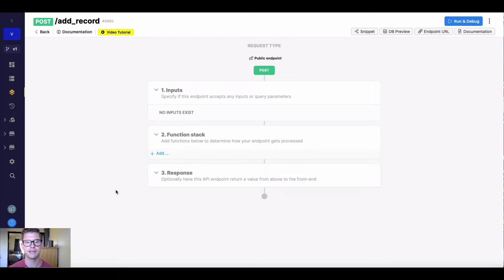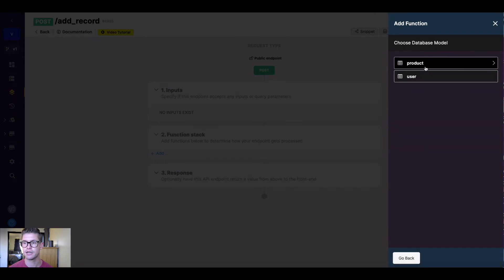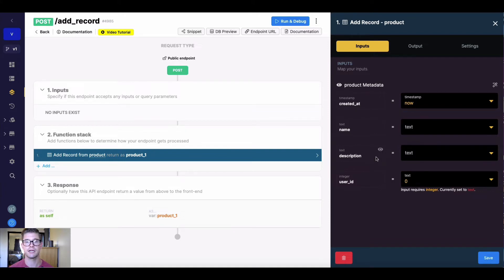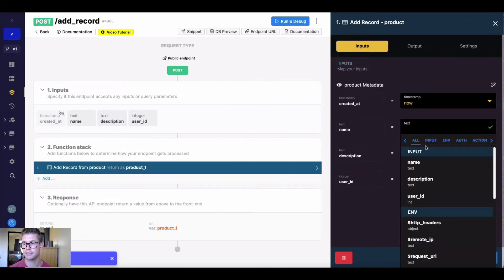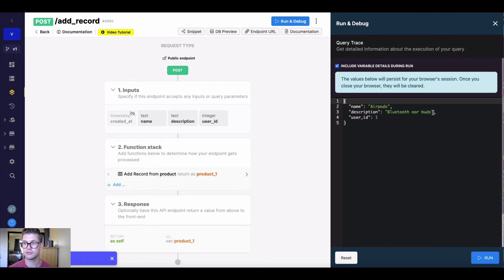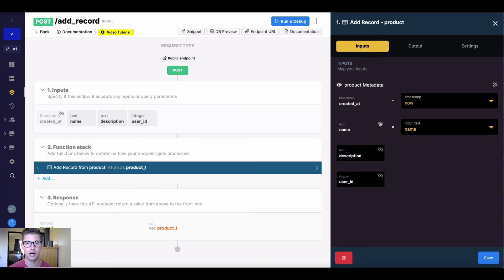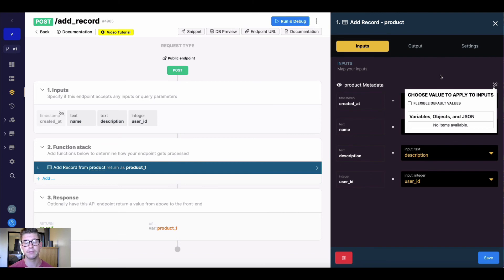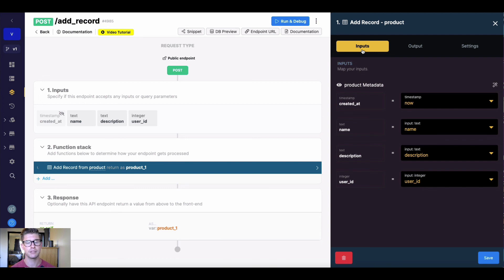Add Record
Add Record function adds a record to your Xano database table. The data can come from inputs or variables in the function stack.